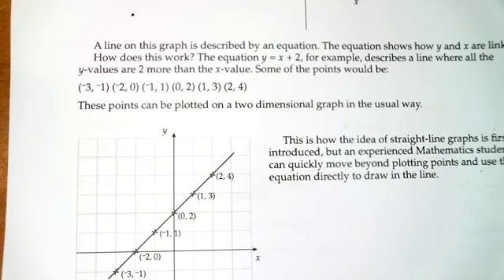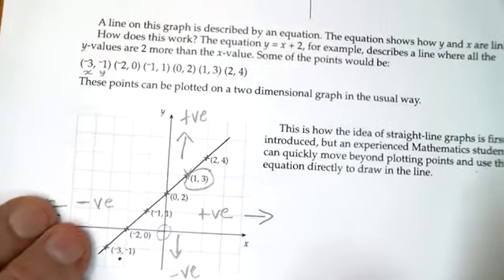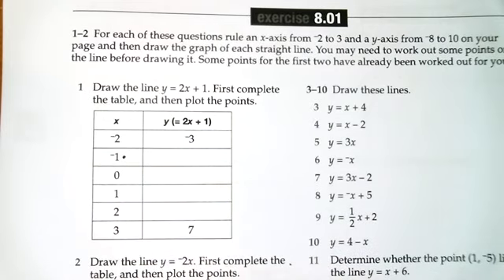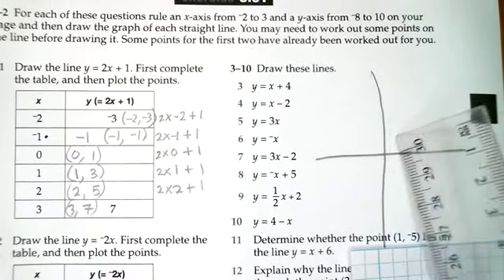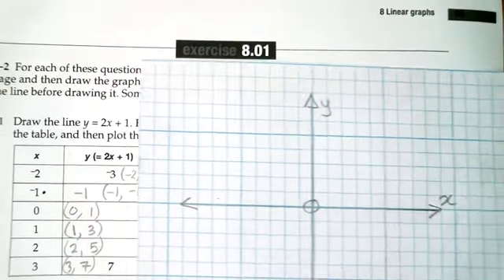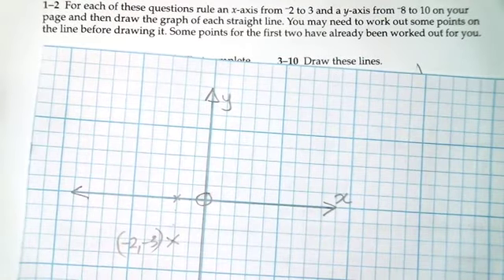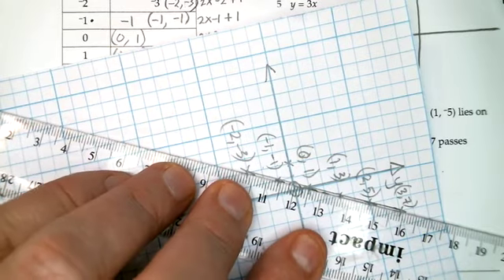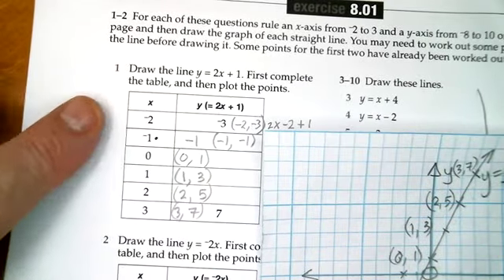Gamma Ex 8 01 Q1